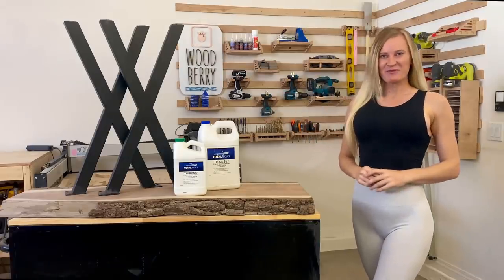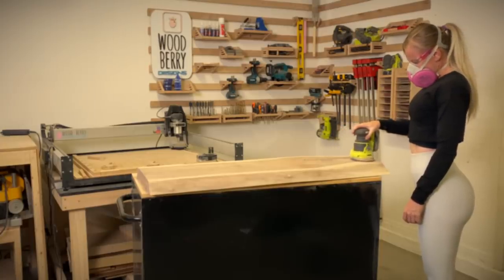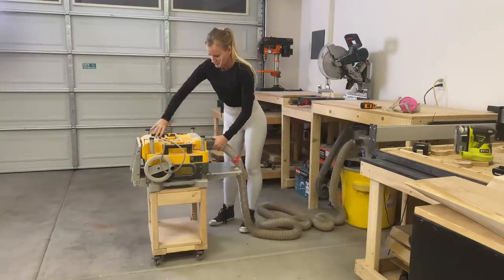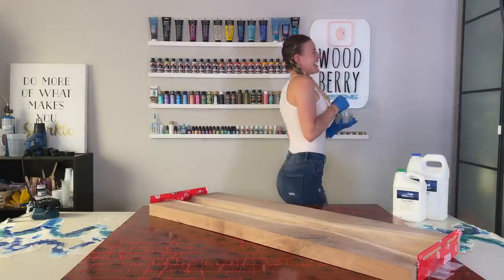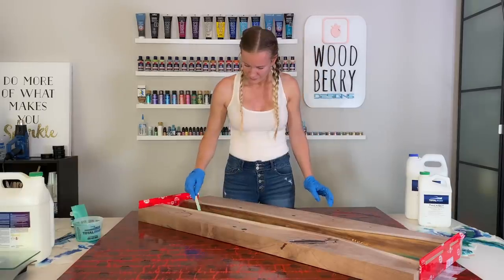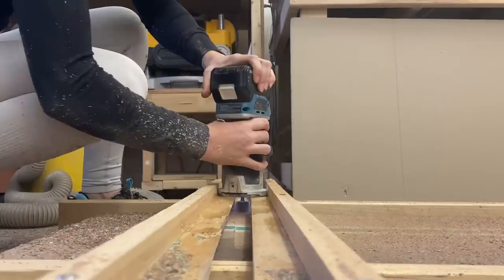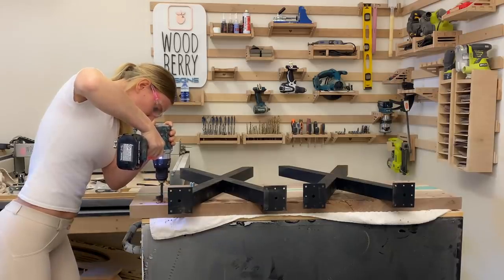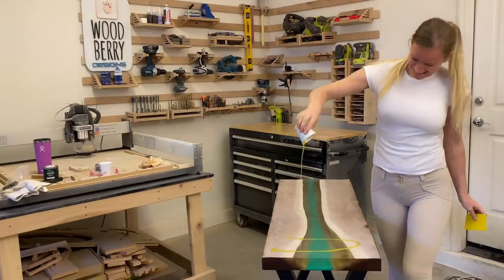Walnut Hallway Table with Resin River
I needed a table for my entry way. I had ordered a live edge piece of Walnut a while back and it was time to tackle the build
I wanted something a little different then what you can buy in a store, so I went with a resin river. I wanted to show off the depth
of the piece, therefore, I went with only a thin layer of colored resin, the rest I filled in with clear resin. This gives a great 3D, depth effect. I chose a matte finish over a shiny finish. If you like to have the resin more shiny, you can pick a different finish, or polish the resin more to create a more shiny look.

Table legs
Threated inserts